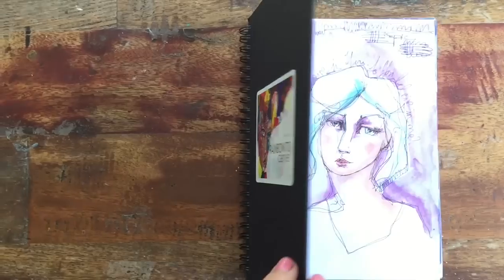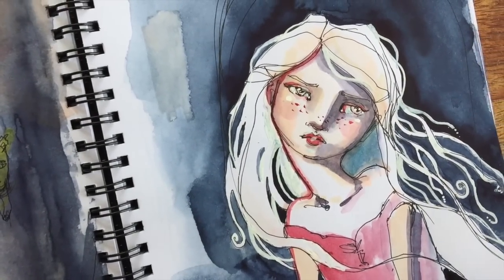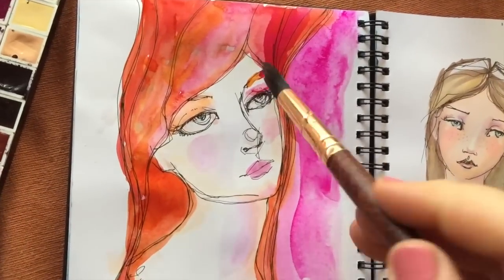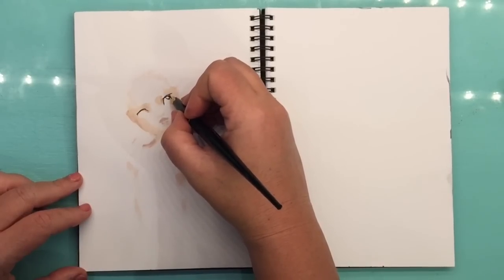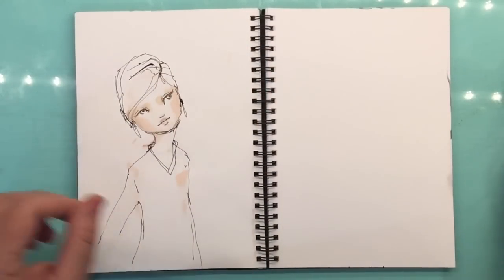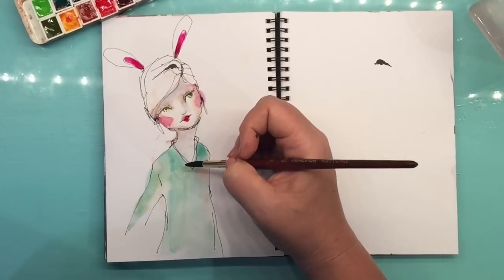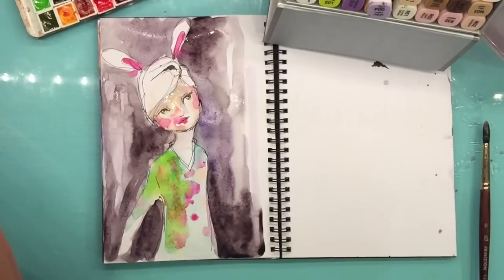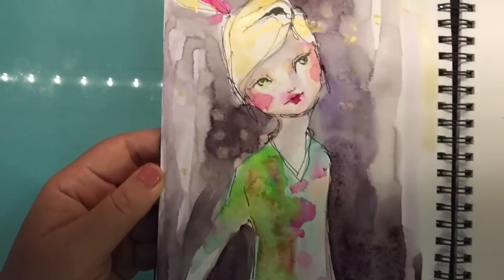jane Davenport Schmincke watercolour and Markers with Jane Davenport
A tutorial on mixing watercolour and alcohol/pigment markers.